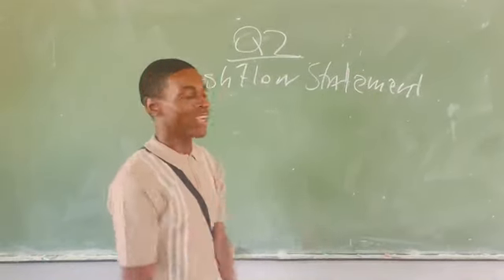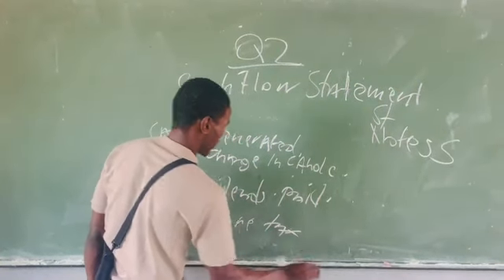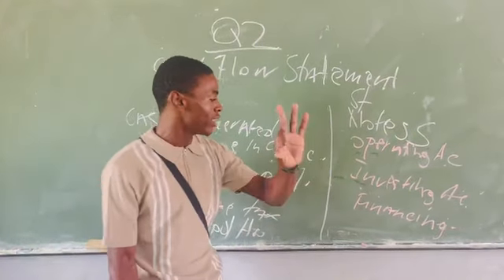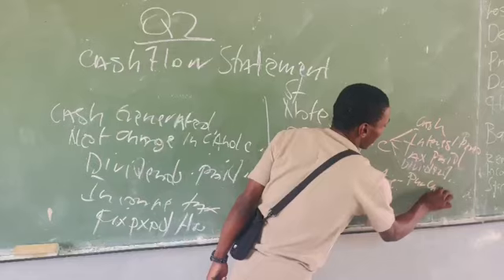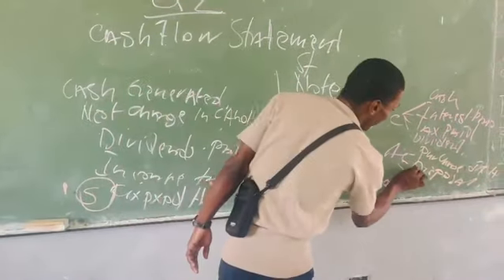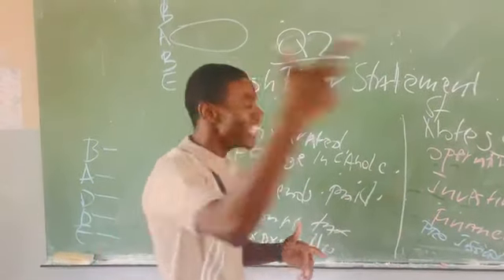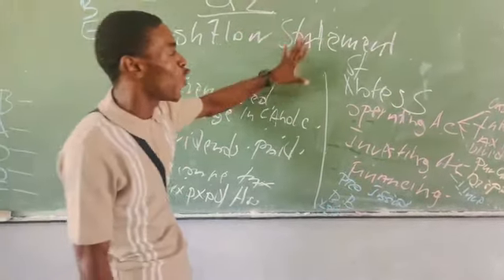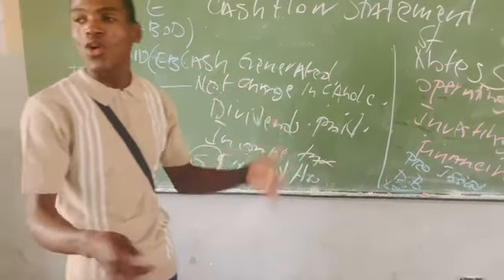Cash flow statement G12 explanation